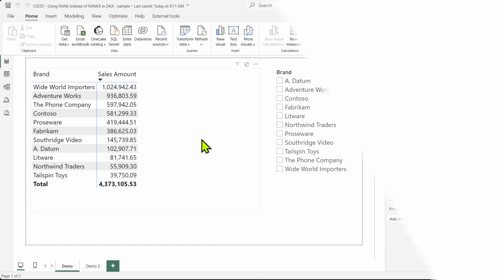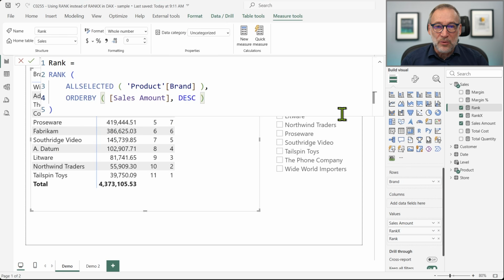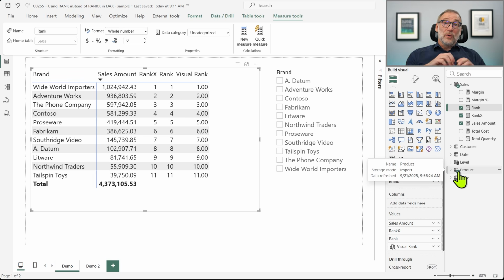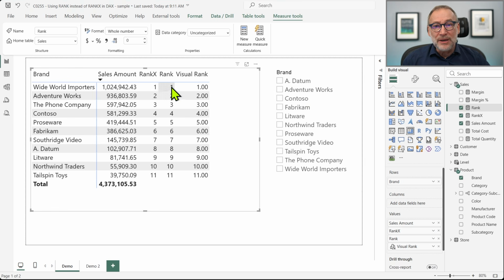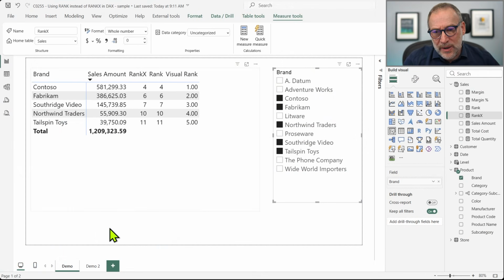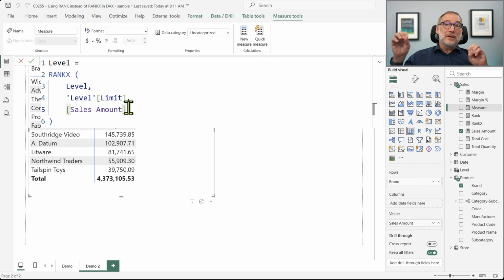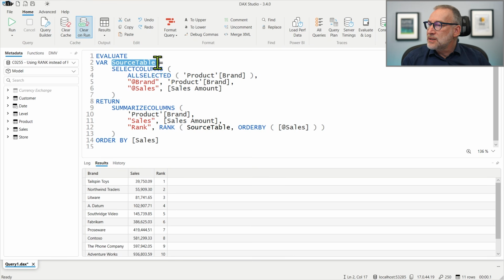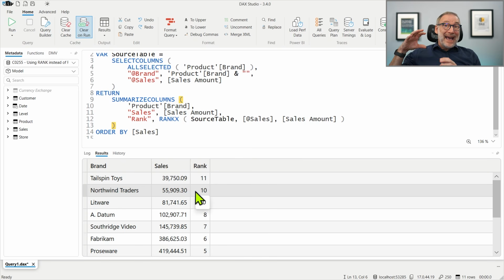Using RANK instead of RANKX in DAX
Should you use RANK or stick with RANKX? In which scenarios is one better than the other?
In-depth analysis to make informed choices.